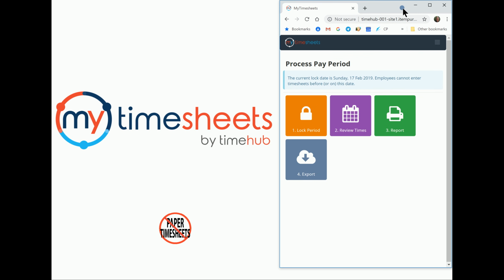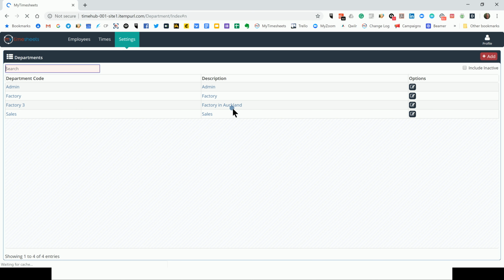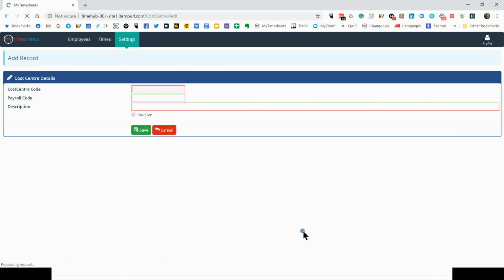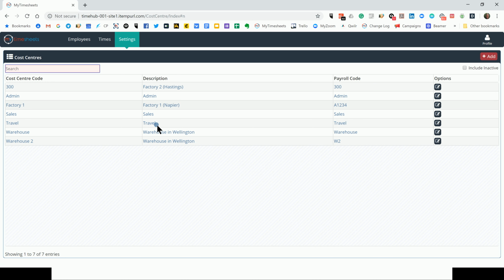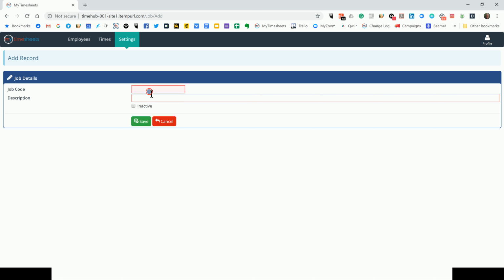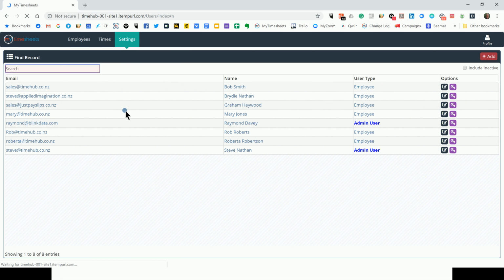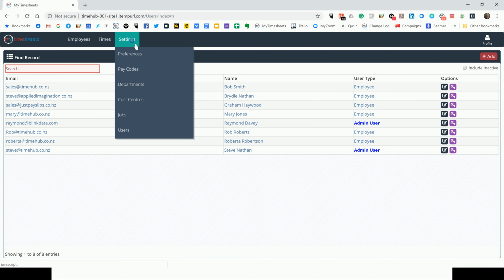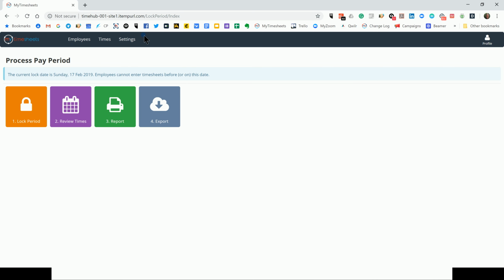MyTimesheets Employer Site- Settings Menus 2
In this video we cover the second part of the settings menu - Departments, Cost Centres, Job Codes and Users